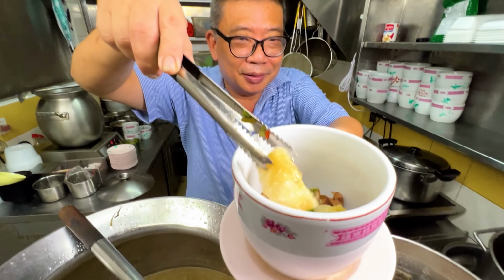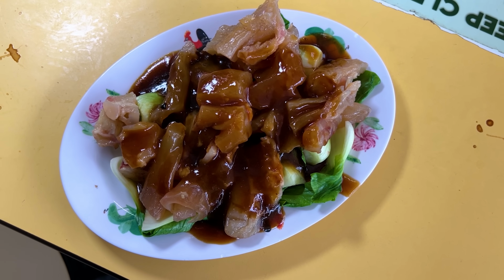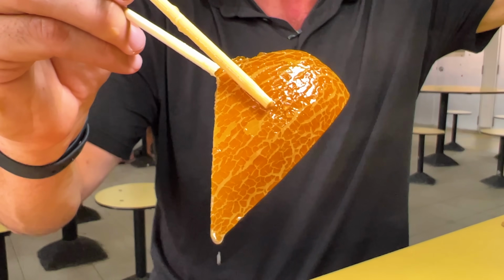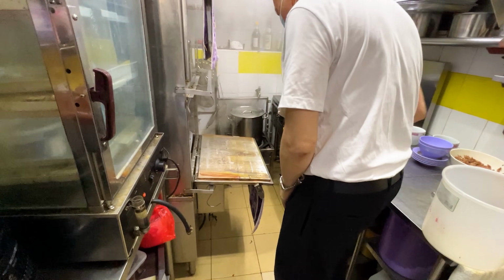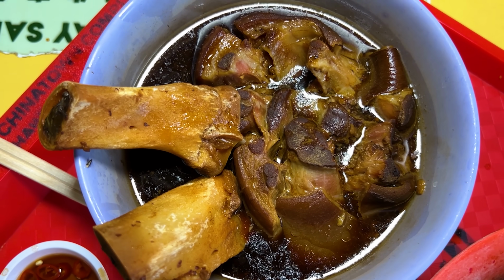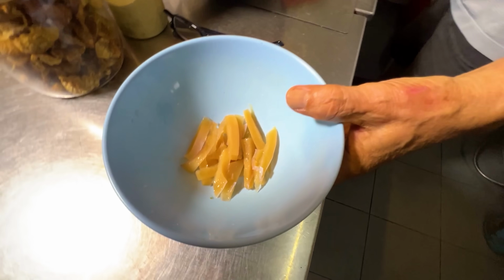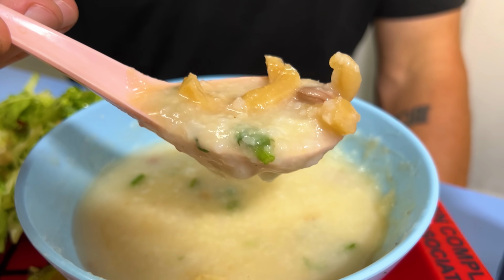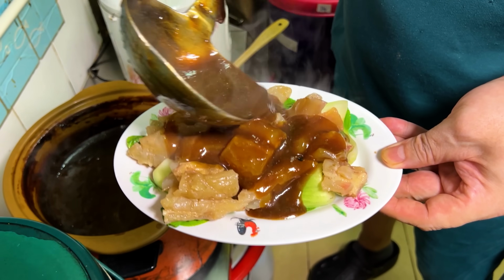Exotic Asian Meats!! Singapore’s Extreme China Town Menu!!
📷 Sonny Side: @besteverfoodreviewshow

This is Chinatown in Singapore! We're trying some exotic meats in Singapore's favorite food spot!
🎬CREDITS:
VIDEO EDITOR » Thai Do
CAMERA OPERATOR » Wife